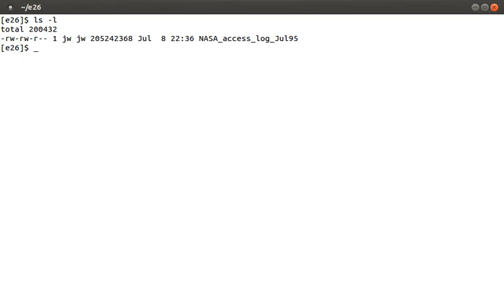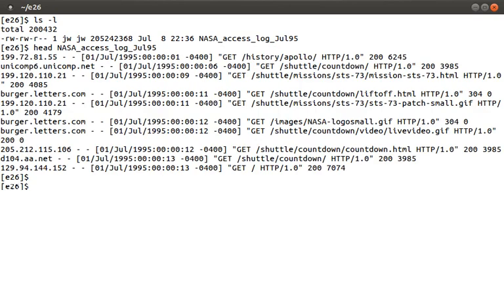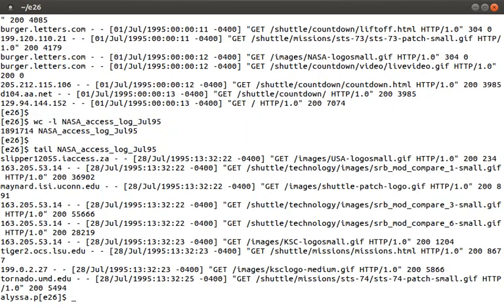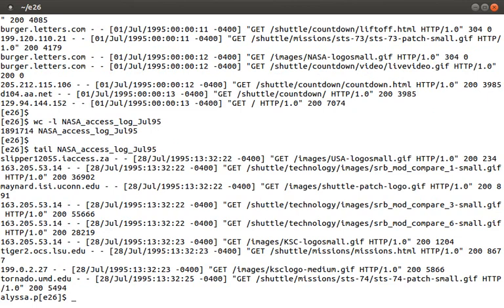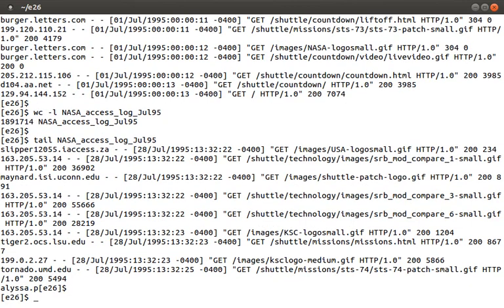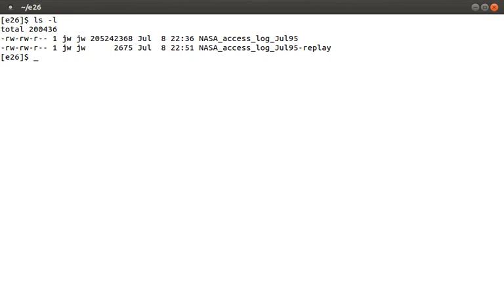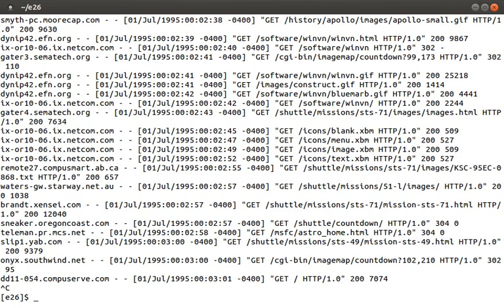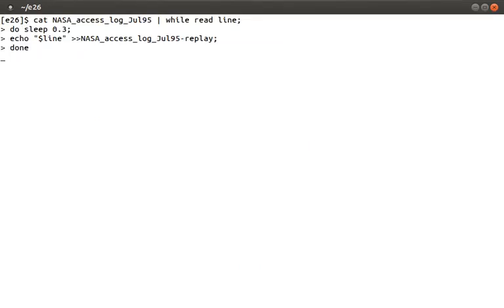How to use head tail and wc commands on Linux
Episode #26 How to use head tail and wc commands on Linux

In this episode, I wanted to introduce a new episode type called CLI Monday. The idea being, we will review useful command line utilities every Monday. Today, we are going to review the head, tail, and wc commands.